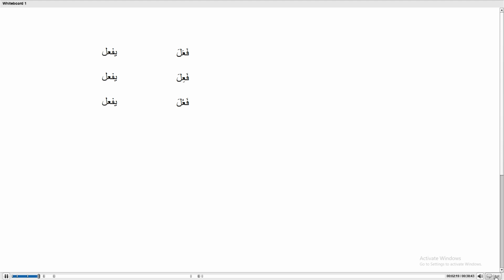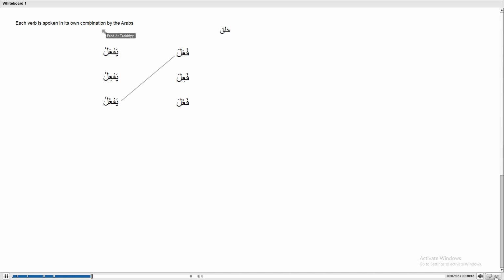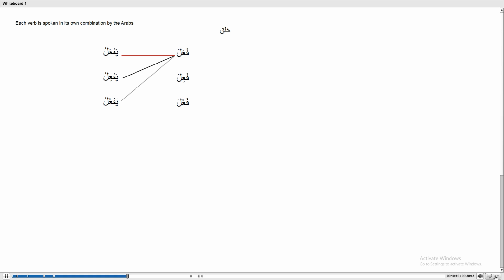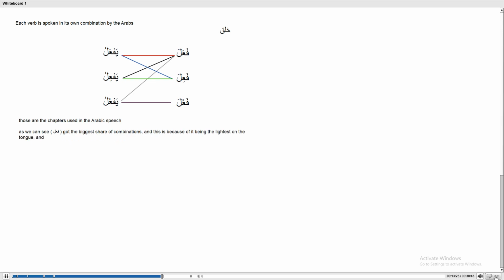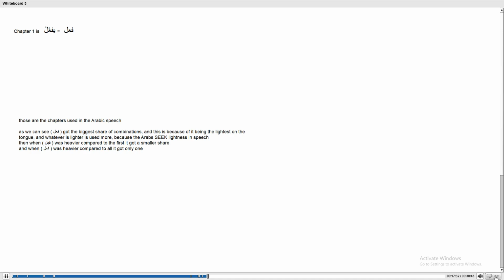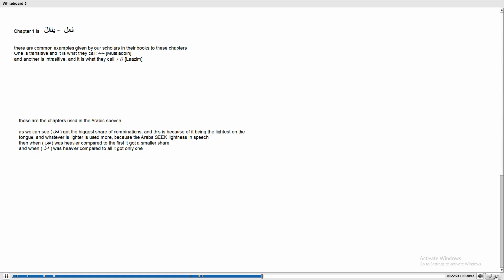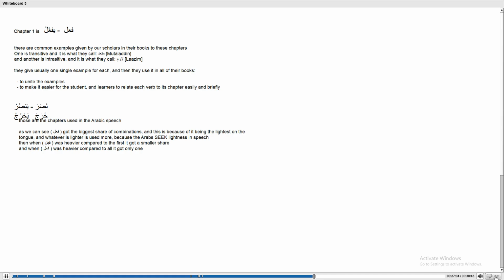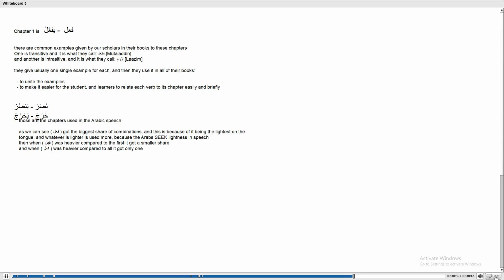ARABIC SARF Explanation of Tasreeful Izziyy 06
Tasreef is another name for Sarf. (Arabic Morphology)
The course is taken from the book “Tasreeful-`Iziyy”, written by ‘Izzud-Deen abee Al-Ma’aaliyy ‘Abdul Wahhaab ibn Ibraaheem Az-Zanjaaniyy

Arabic & Islamic Courses of Ustaadh Fahd At-Taahiriyy.
This is from a Sarf course taught by Fahd At-Taahiriyy.